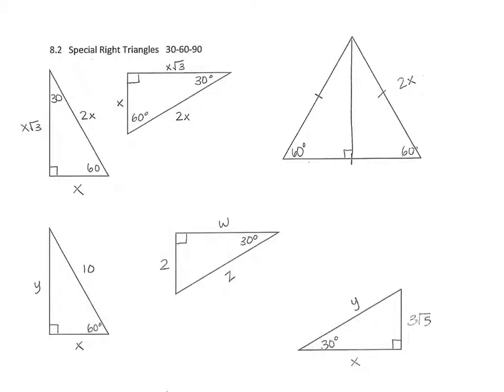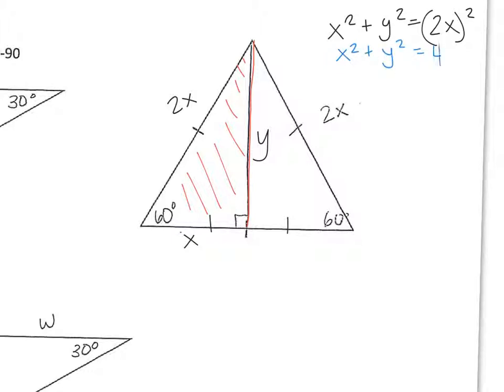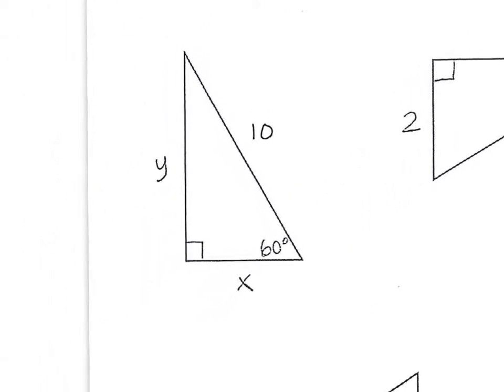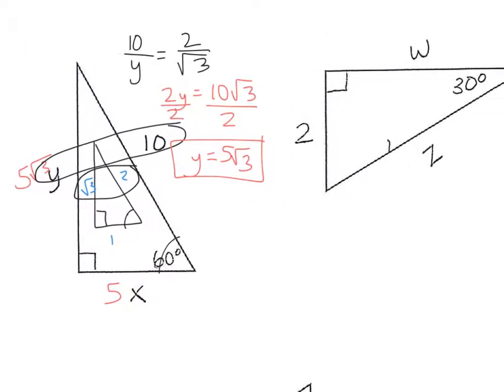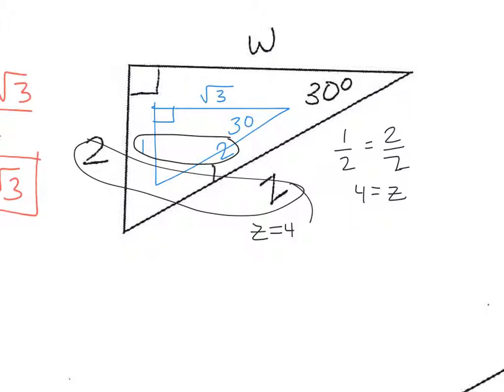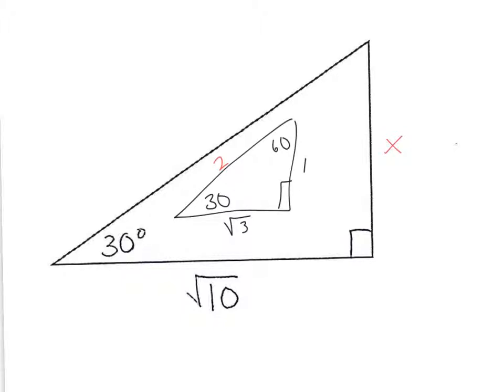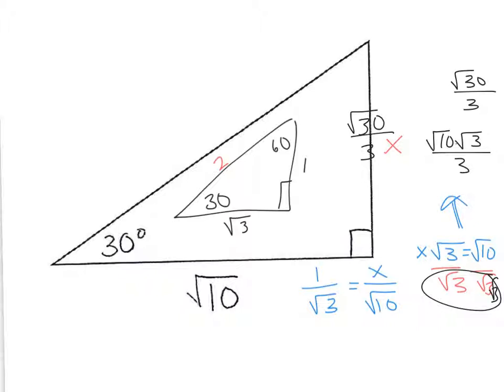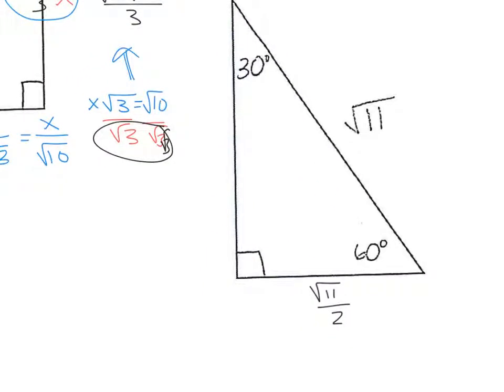Explanation for Geometry 8.2 30-60-90